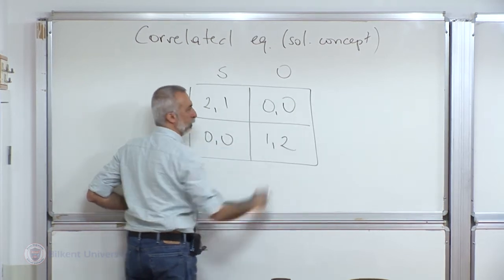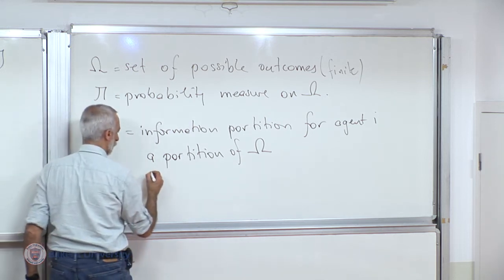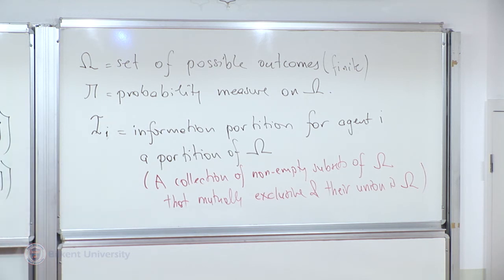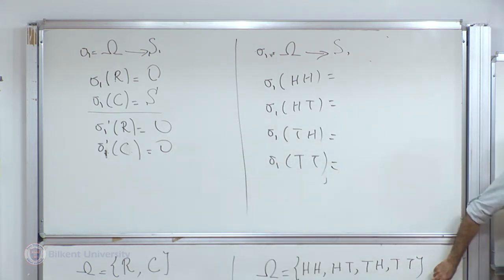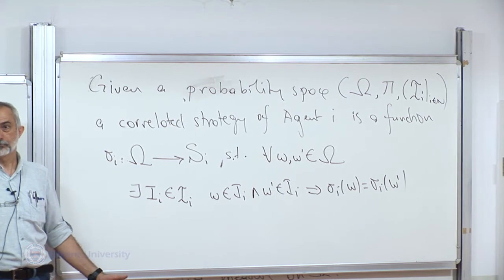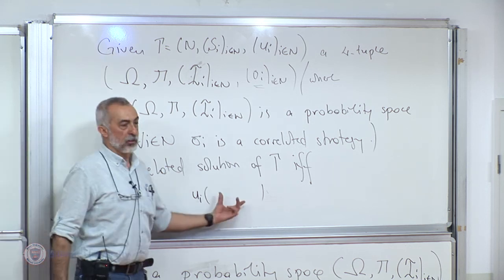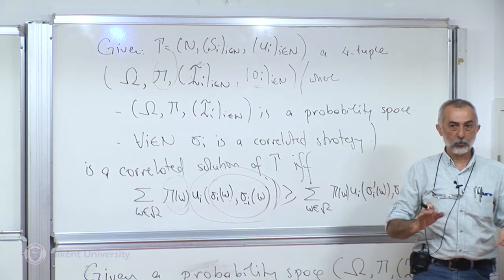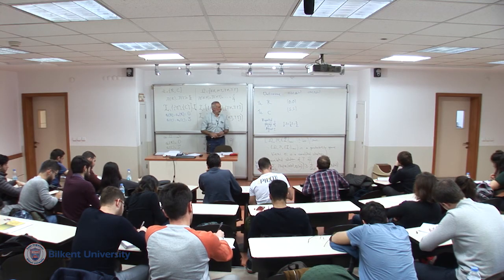Game Theory I - Lecture 27 (ECON 439)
Lecture 27: Correlated Solution Concept II
Bilkent University